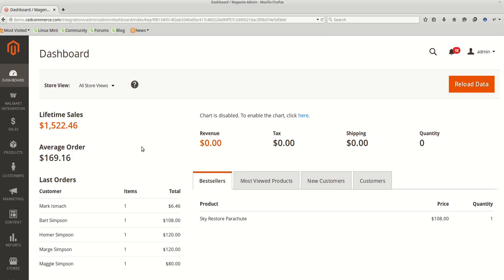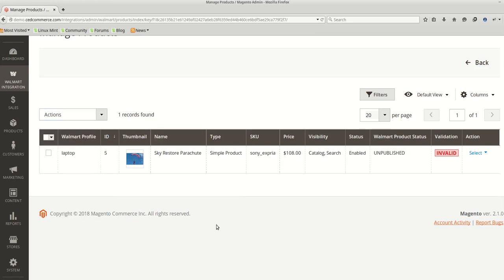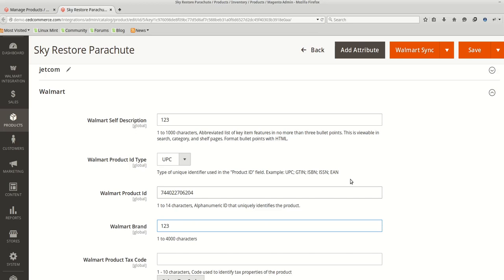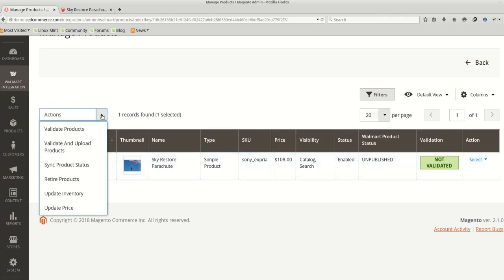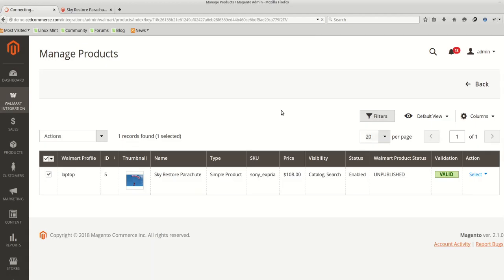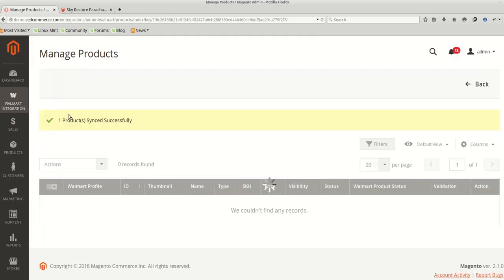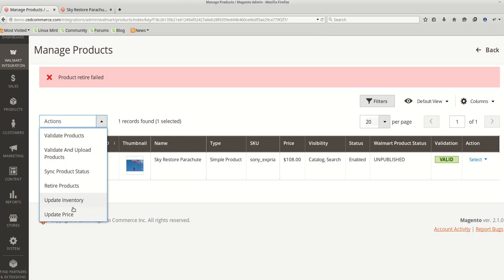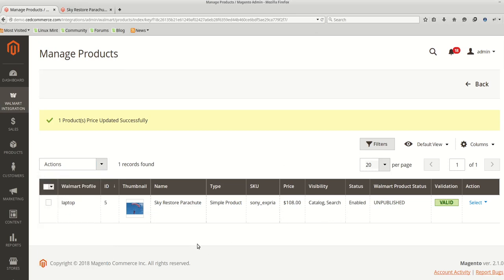Walmart Magento 2 Product Management - by CedCommerce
Watch how the Product Management gets easy with CedCommerce's Walmart Magento 2 Integration. Sell on Walmart easily by managing the products easily.